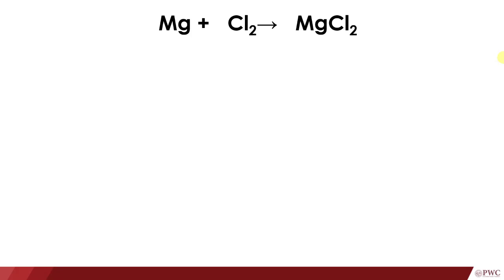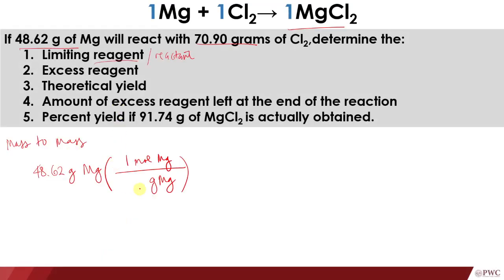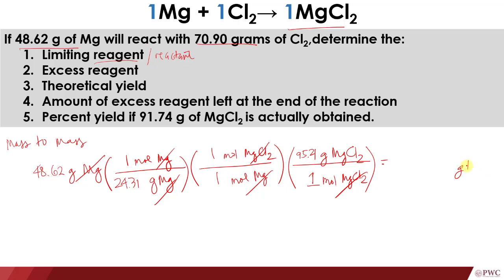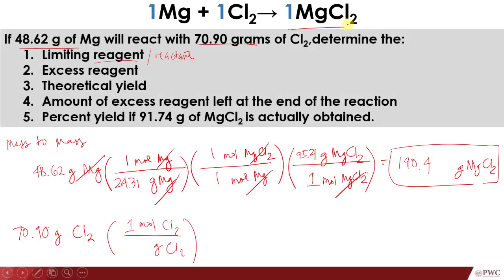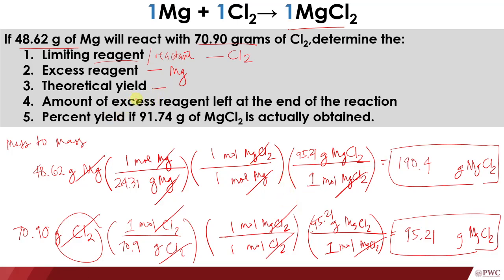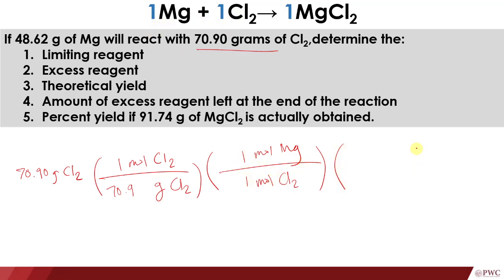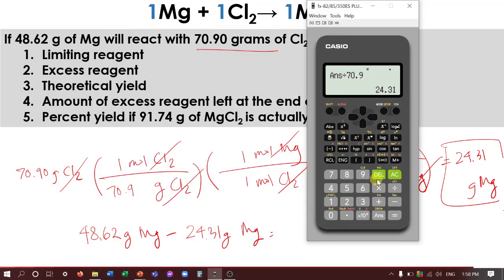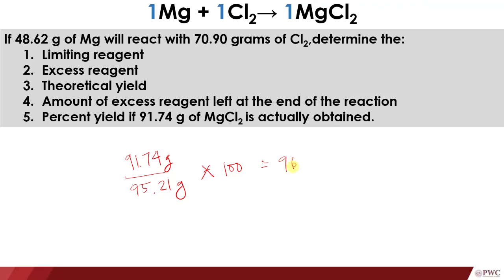Sample Problem - Excess Reactant and Percent Yield